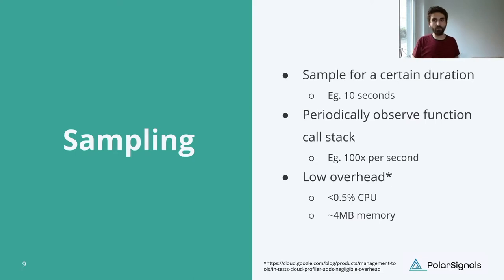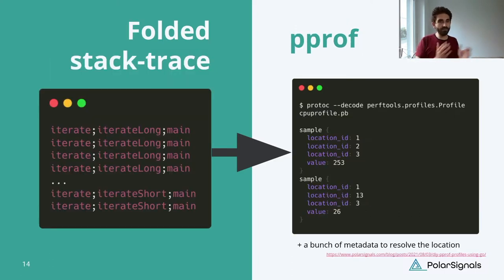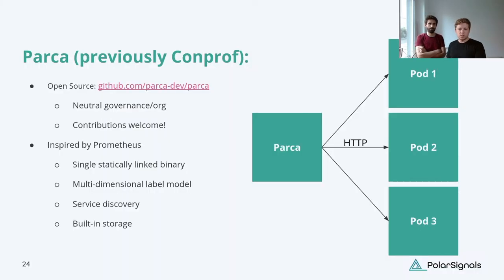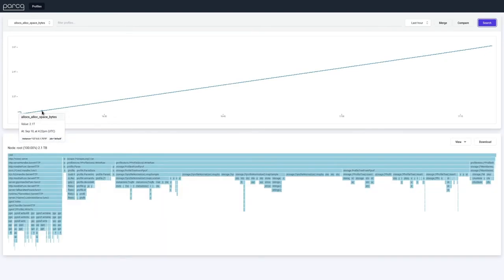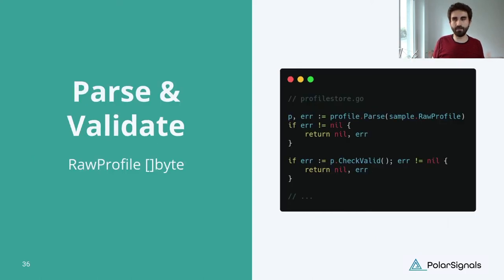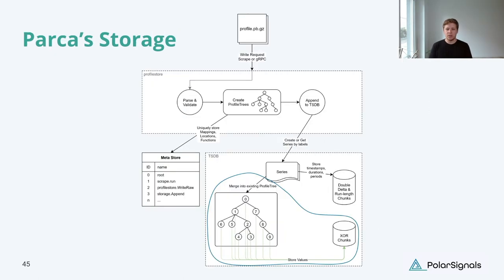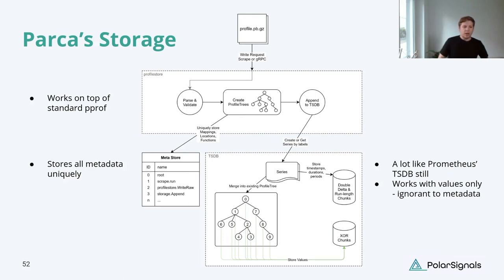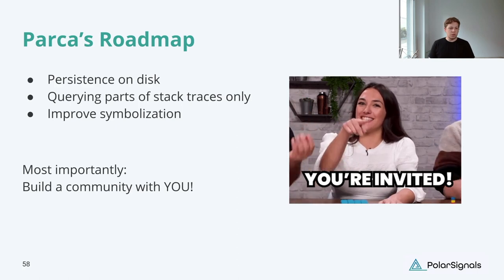Conprof - Profiling in the cloud-native era - Matthias Loibl, Polar Signals & Kemal Akkoyun, Red Hat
For years Google has consistently been able to cut down multiple percentage points in their fleet-wide resource usage every quarter, using techniques described in their “Google-Wide Profiling” paper. Ad-hoc profiling has long been part of the developer’s toolbox to analyze CPU and memory usage of a running process, however, through continuous profiling, the systematic collection of profiles, entirely new workflows suddenly become possible. Matthias and Kemal will start this talk with an introduction to profiling with Go and demonstrate via Conprof - an open-source continuous profiling project - how continuous profiling allows for an unprecedented fleet-wide understanding of code at runtime. Attendees will learn how to continuously profile Go code to help guide building robust, reliable, and performant software and reduce cloud spend systematically.